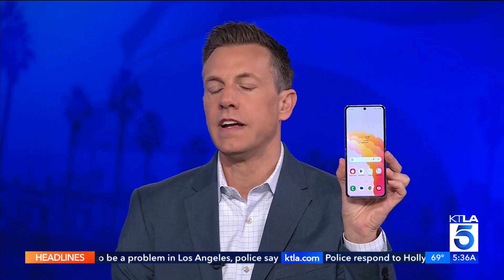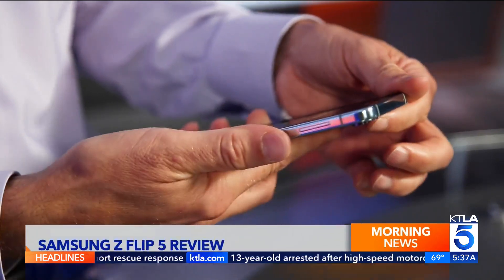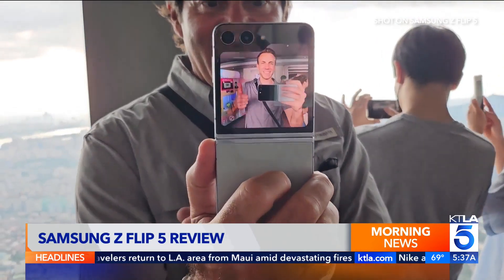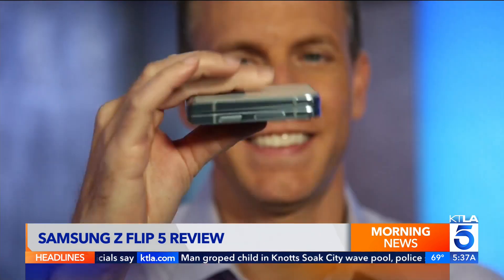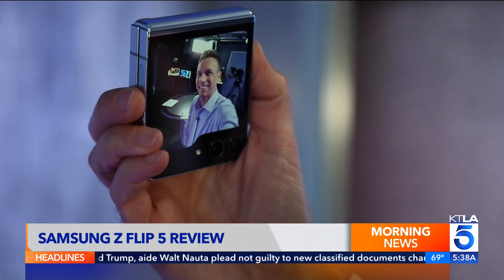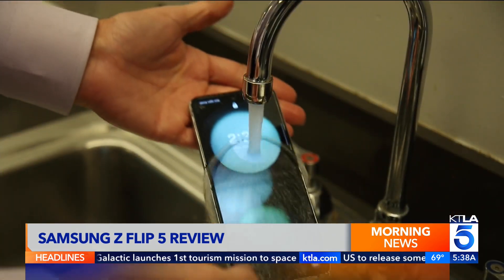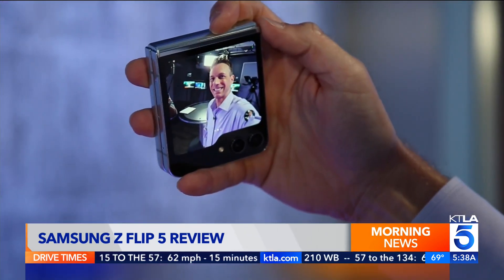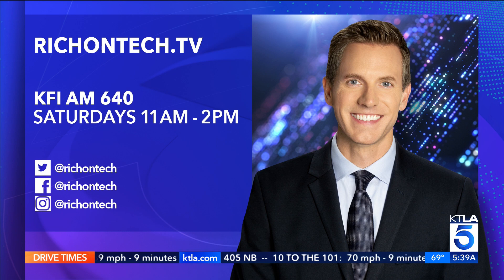Samsung Z Flip 5: Is this finally the foldable to buy?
Rich DeMuro reviews the Samsung Galaxy Z Flip 5.